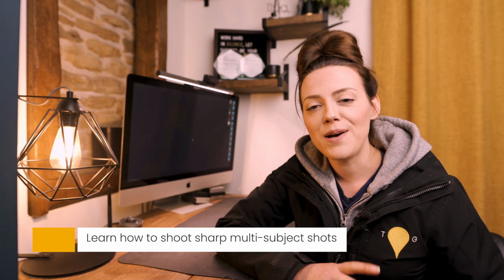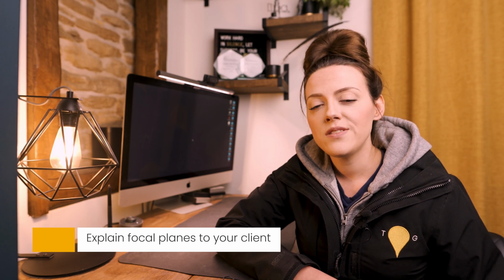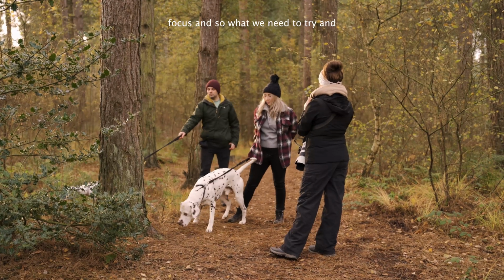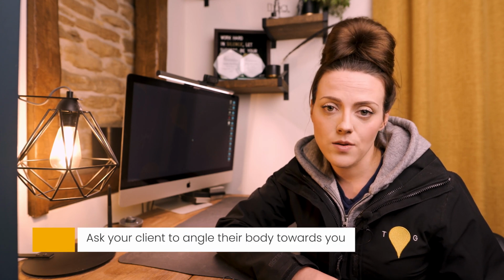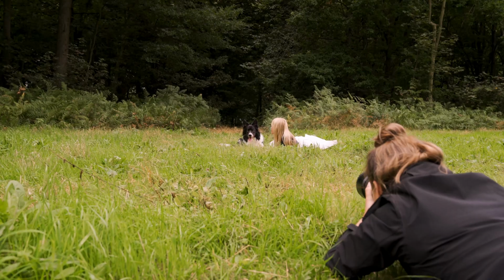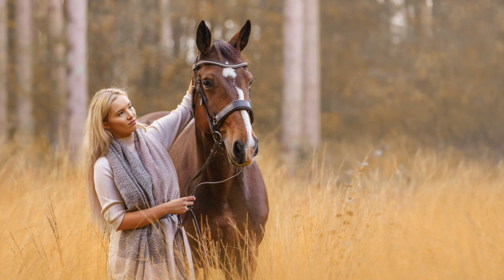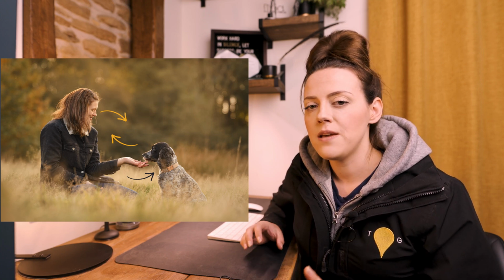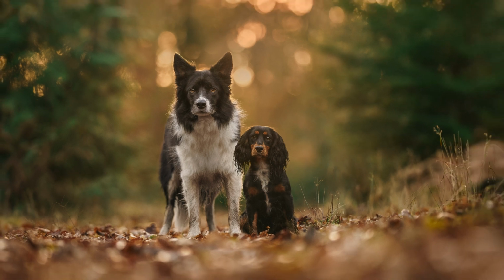8 Tips for Improving Your Pet Family Photos | Photographing Pets & People Together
A frequent request is how do I pose people with their pets? To be quite honest with you, there are many different ways to approach this, but I settled on 8 tips that should, almost immediately, make your people and pets photography improve.

It isn't always easy working with pets, and if you add in people to that mixture then things are likely to get a bit crazy, quite quickly! Hopefully, these 8 tips are actionable and easy to remember and I can't wait to see what you guys produce!

Timestamps for the tips:
0:00 Intro
1:13 Tip 1 - Preparation Tip A
1:42 Tip 2 - Preparation Tip B
2:41 Tip 3 - People & Pets Posing Tip A
4:31 Tip 4 - People & Pets Posing Tip B
5:36 Tip 5 - People & Pets Posing Tip C
6:08 Tip 6 - People & Pets Posing Tip D
6:31 Tip 7 - People & Pets Posing Tip E
8:26 Tip 8 - People & Pets Posing Tip F

❖ 1 x in-depth individual monthly critique